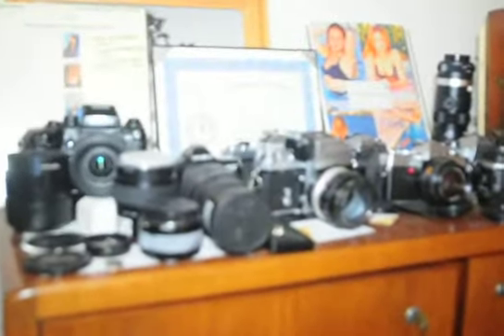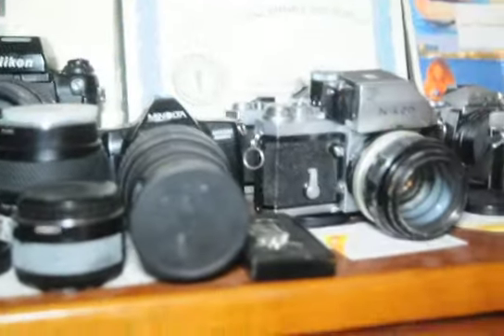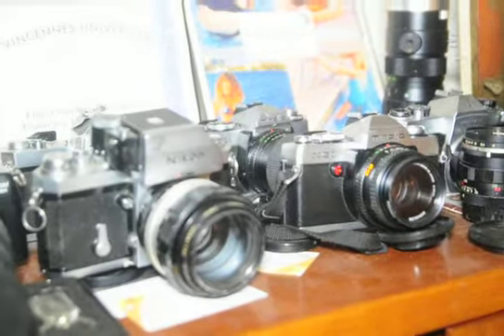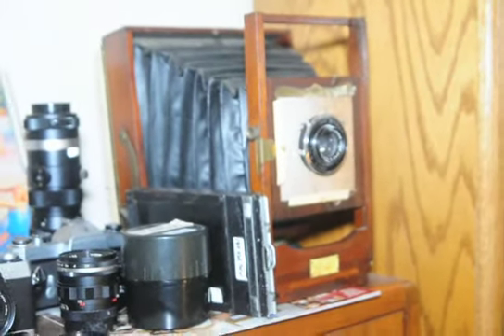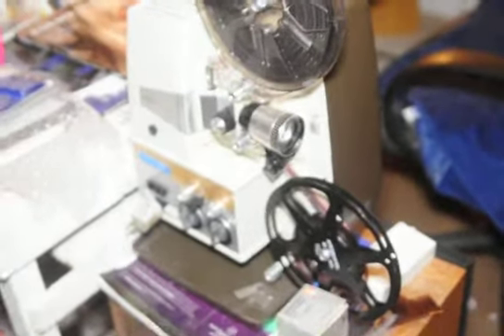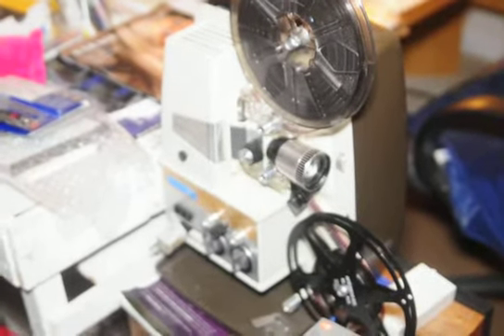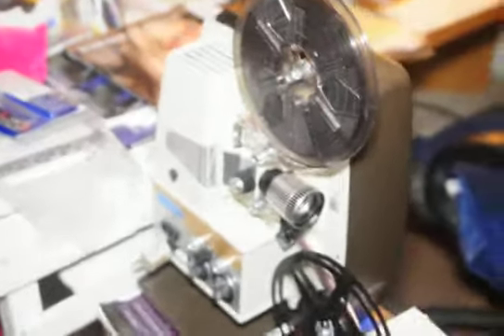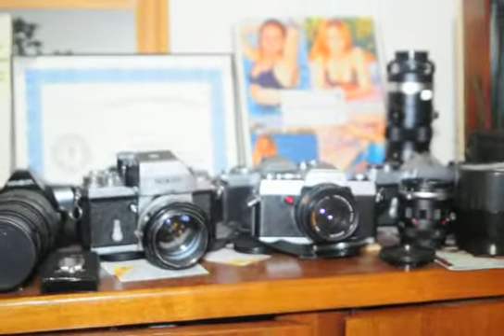stereo speakers refurbished of georgia [computer room]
sells stereo,used cameras, collectable toys.1964-1980;s NIKON F 4  NIKKOR lenses.Minolta X 700,Minolta SRT 201,